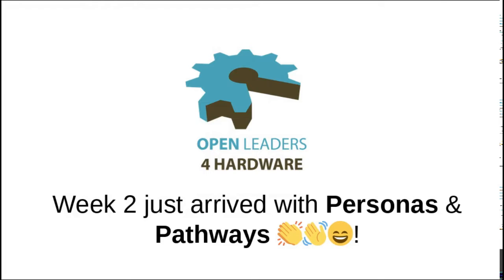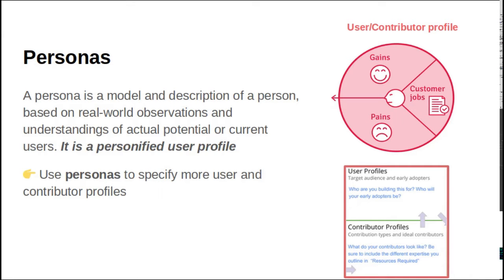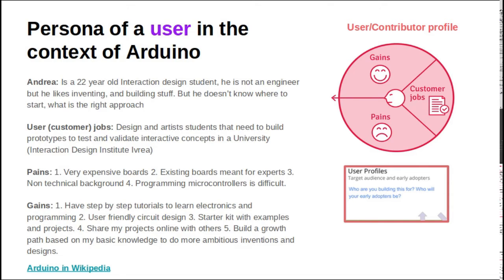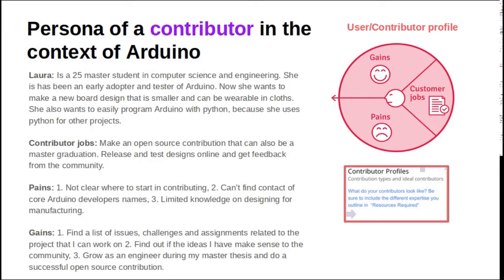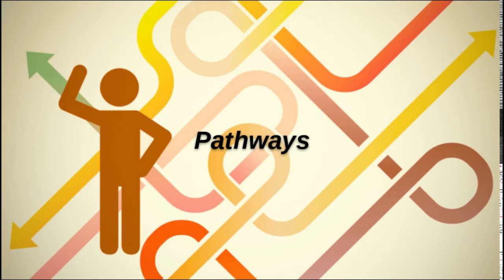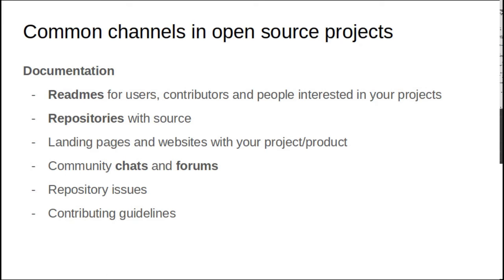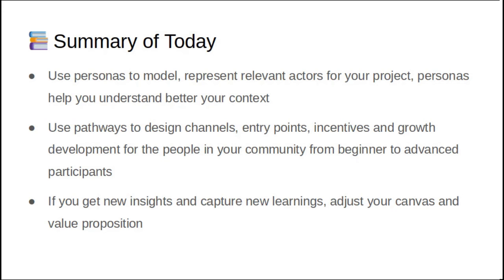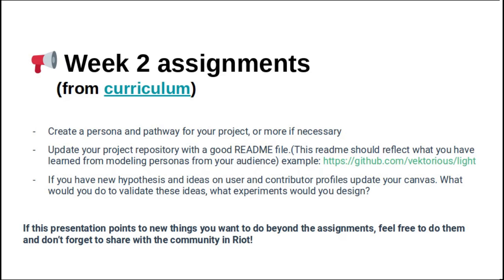[Open Hardware Leaders ] Week 2 - Personas & Pathways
Open Hardware Leaders is a mentorship program for learning the best practices in open hardware projects and connect to communities worldwide.

Cohort 1 started on February 2020. Learn more about the program at openhardware4.me